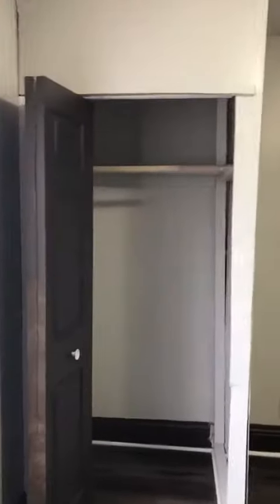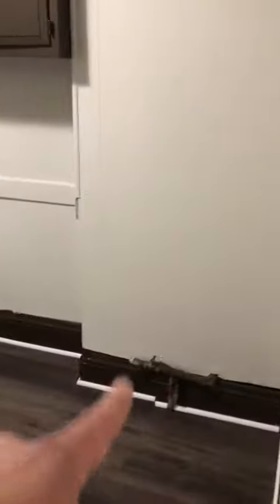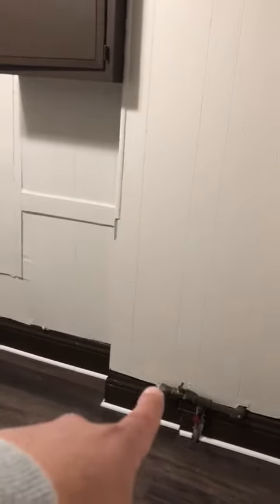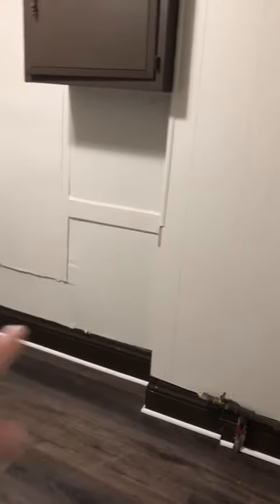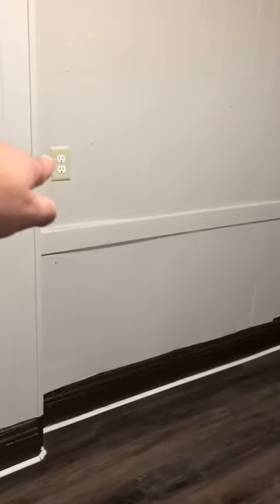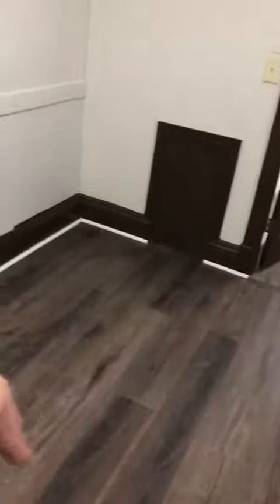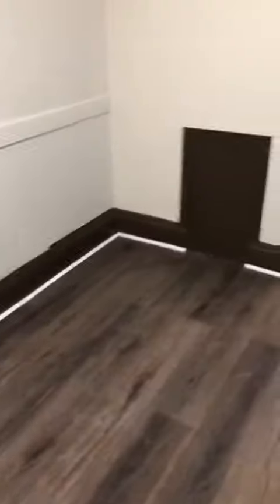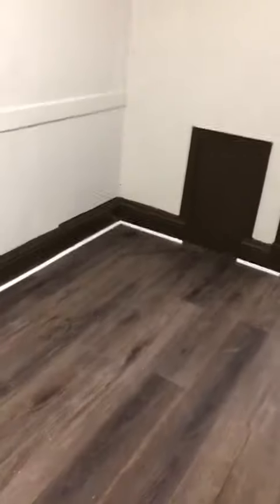3834 Main St, apt 4, East Chicago IN